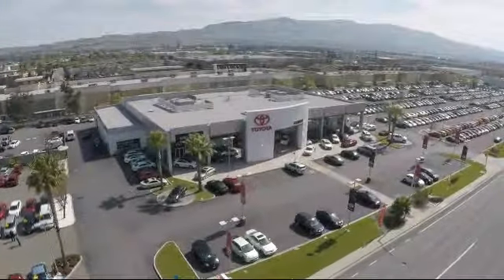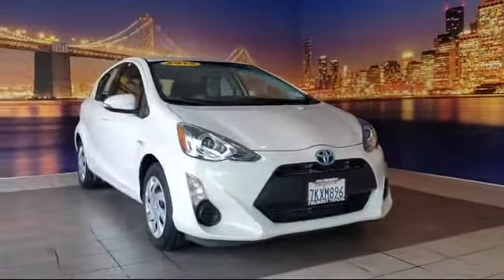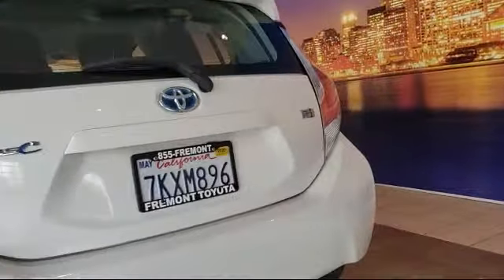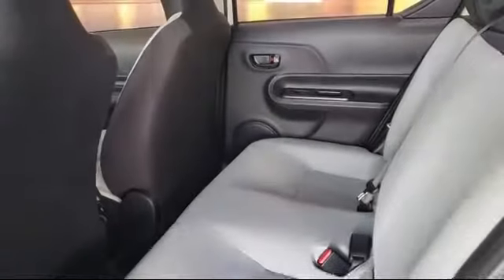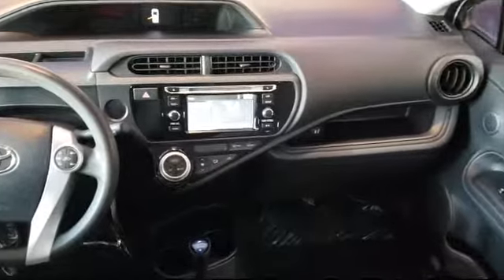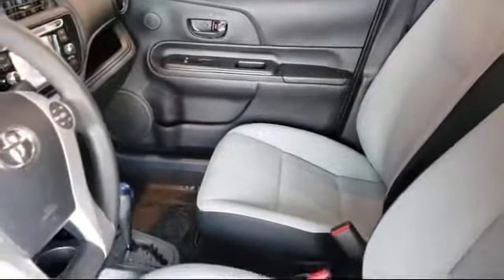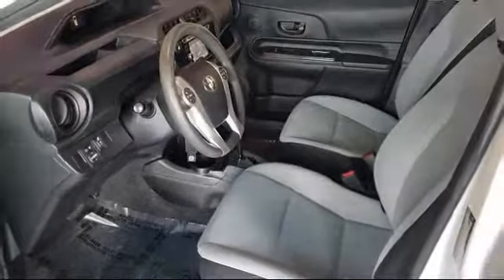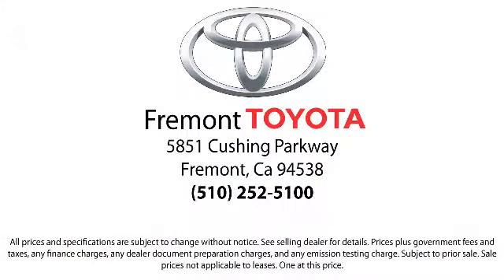2015 Toyota PRIUS C 5D Hatchback One Hayward Newark San Jose Oakland Pleasanton Union City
2015 Toyota PRIUS C 5D Hatchback One Stock Number: 192714A Vin:JTDKDTB3XF1585114.

Fremont Toyota
5851 Cushing Parkway